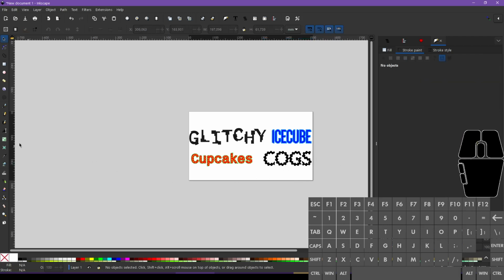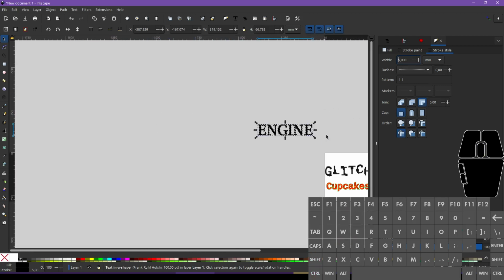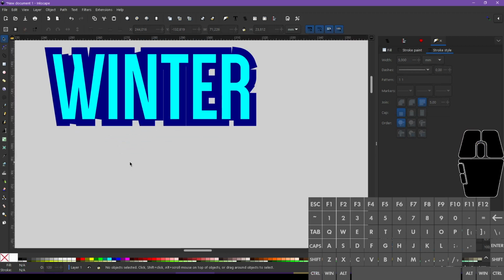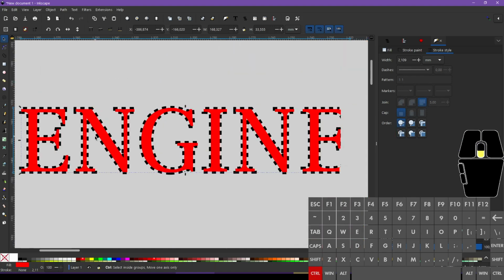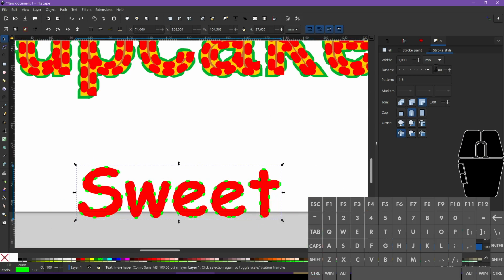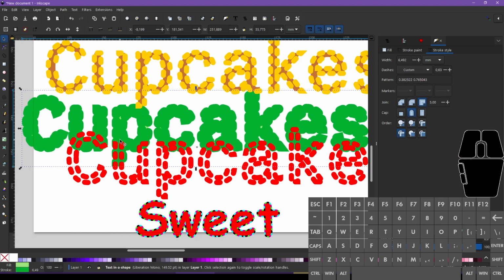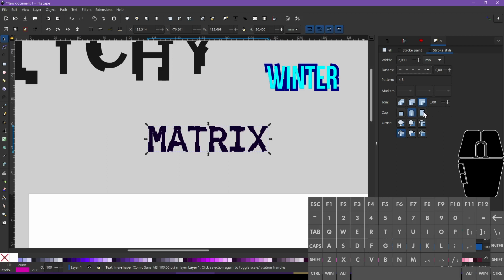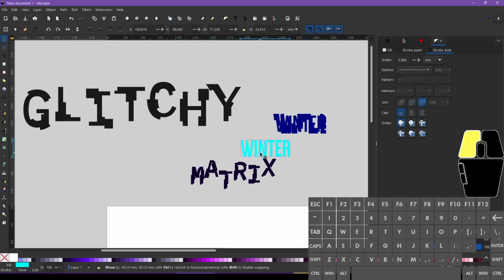How to make glitchy (Matrix style) text in Inkscape - this and more cool effects for logotypes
Video explaining how to get nice text effects (like glitched, matrix alike, ice-alike, colorful with dots, cogs/sewed for technical decorative labels or clothing) in Inkscape effortlessly. While you control the effect, sometimes it's unpredictable and may serve you with unique idea! All using text (not paths), so you can edit it whenever you want.

00:00 Introduction
00:45 Cogs (basic)
02:38 Icecube (combining, different colors)
04:22 Making text more clear
04:50 Cupcakes (using offset, multiple text)
07:35 Glitchy (basic again)
09:20 Recapping variables